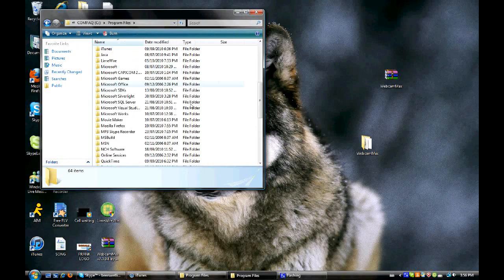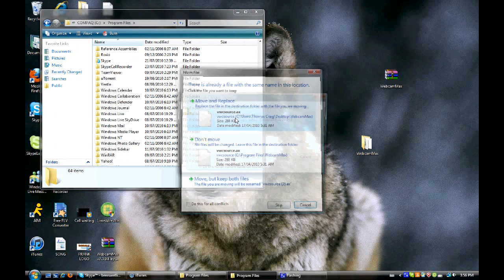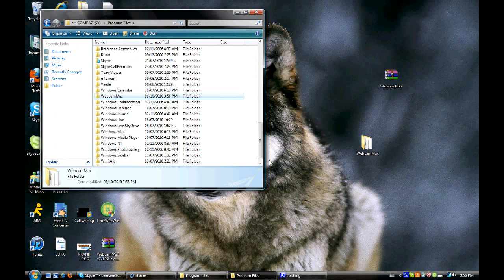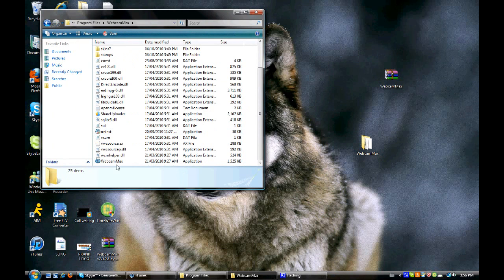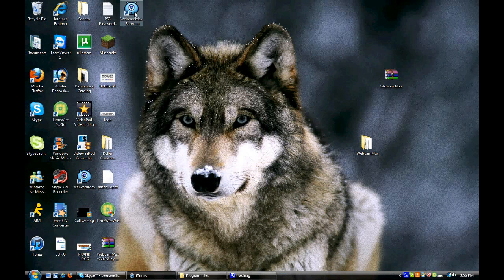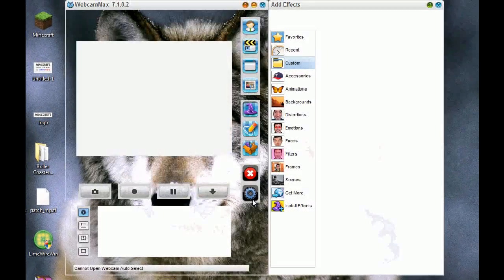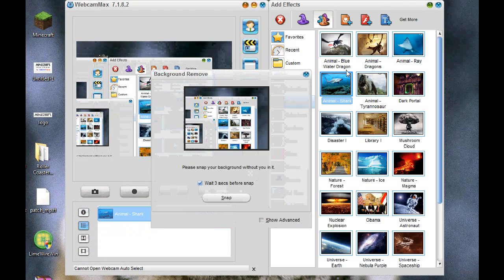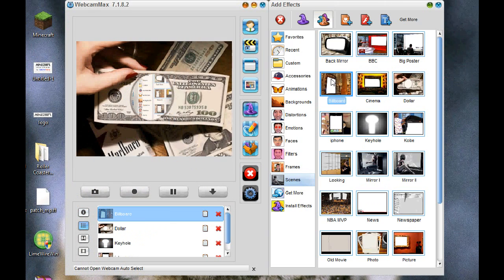Webcam Max Full Version - Free Download Link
How To:
1) Download
2) Extract with WinRAR
3) Move to Program Files
4) Send to Desktop (Shortcut)
5) Open and Enjoy!